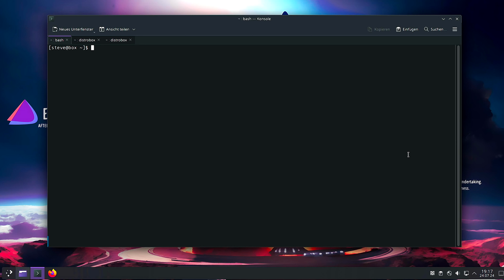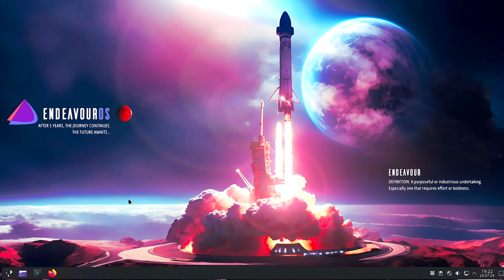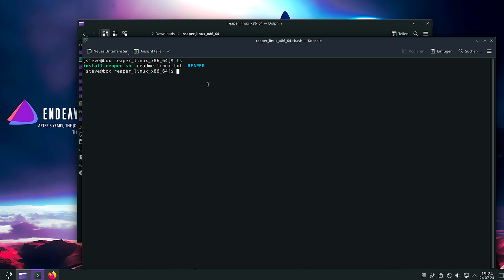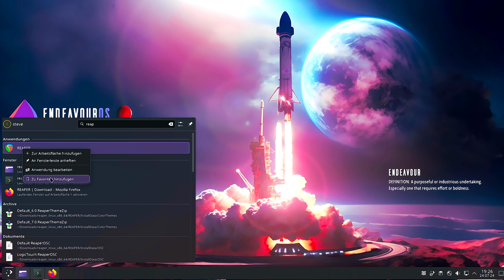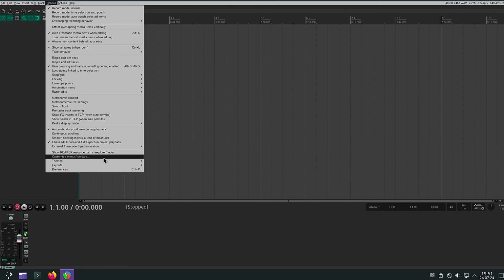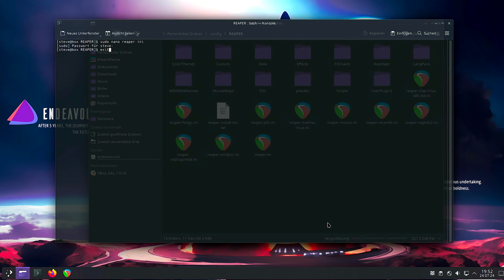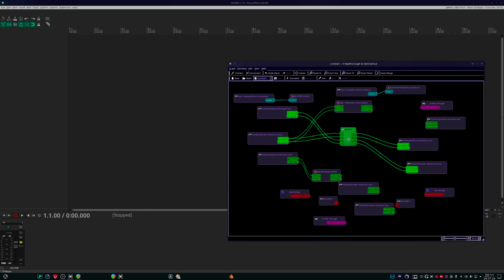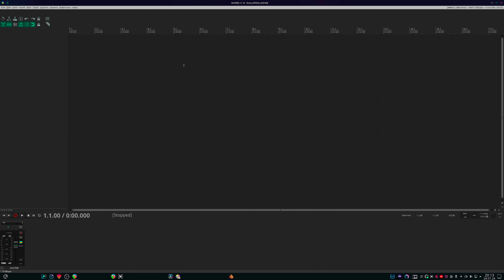Music on Linux: #18 || Install Linux Reaper and solve the DPI Problem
Wanna be prepared for the coming Linux world Domination?
From Soundcreation, Audiodrivers, etc..., to the knowledge of working in a Linux Distro.
Learn how to set up EndeavorsOS and Timeshift on Linux for music production. We'll also cover installing Reaper, plugins, and using Pacman for a seamless workflow!

From talking about Musicbands, Genres, or simply interesting facts about certain groups, to uploading my own music tracks...
I do not to limit myself to just that, but this will be my primary focus of content.
From Tutorials for Reaper, Linux, talking about Audio and Music in general, to regular shitposting and stupid memes.

0:00 Intro
1:16 Installation of Reaper
7:26 Dpi fix for Linux Reaper
9:51 Pipewire for linux reaper
11:57 lauch Audiosession with fixed settings
14:16 Outro